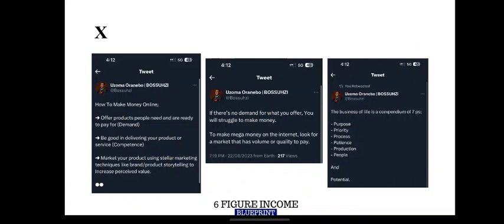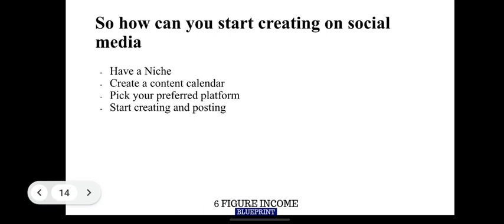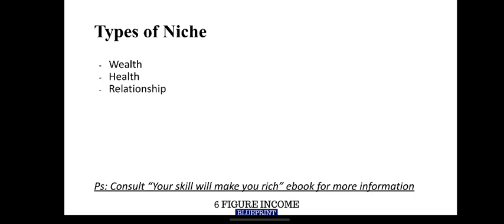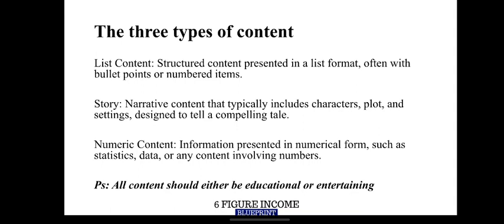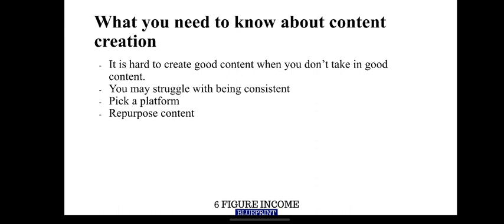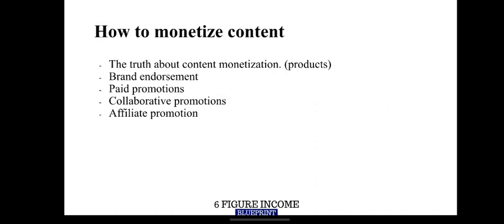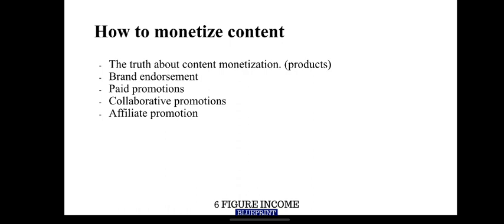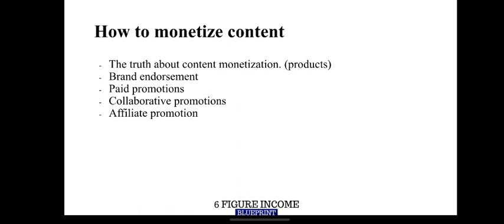INTRODUCTION TO CONTENT CREATION